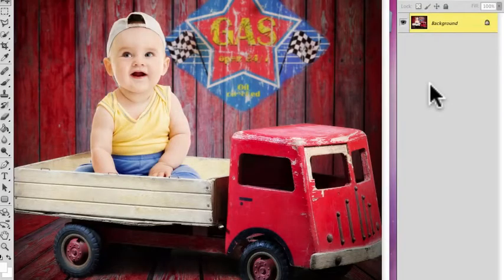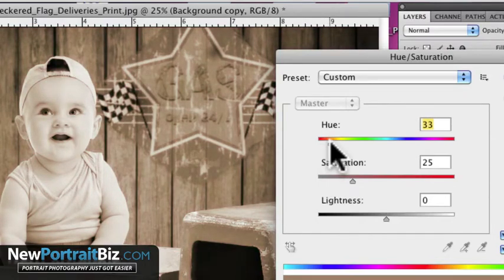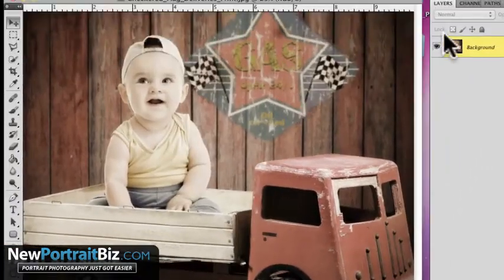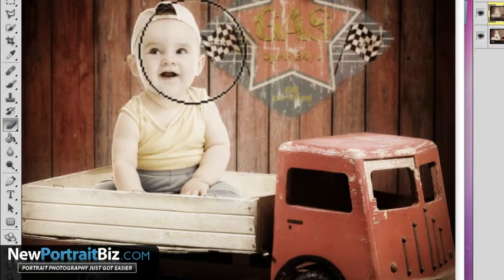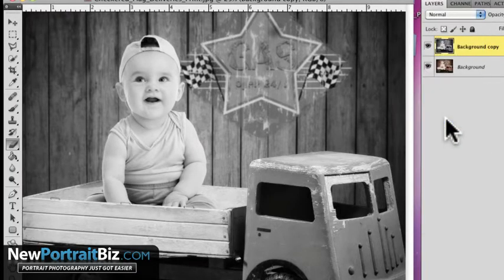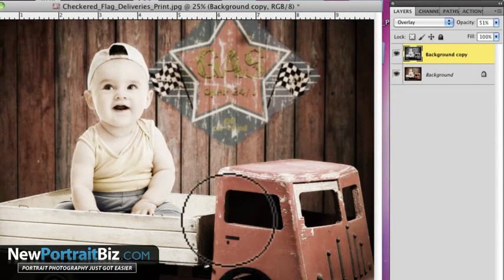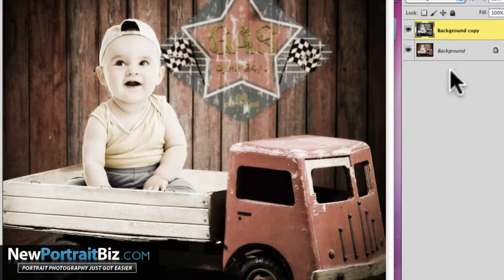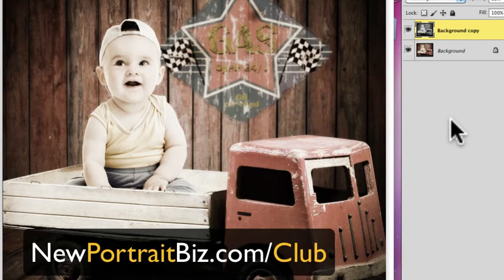Creating Sepia Tone Tinting Using Photoshop - Step by Step Tutorial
- Learn how to create a sepia tone tinting effect using adobe photoshop in just a few steps. This is another easy technique that can change the overall look and feel of an image and only takes a few minutes to complete.

For tips on extracting and blending digital backgrounds visit - htp://digitalbackgroundsecrets.com